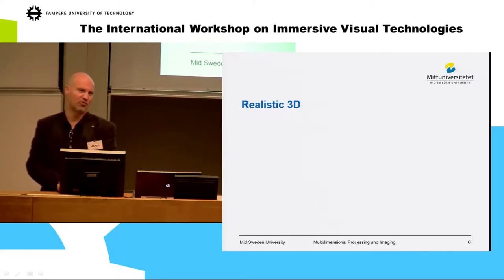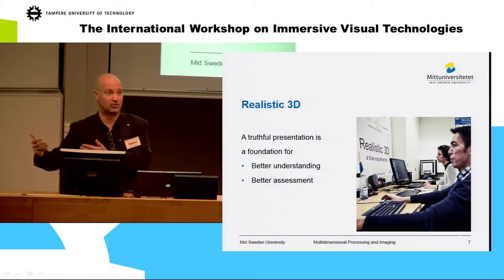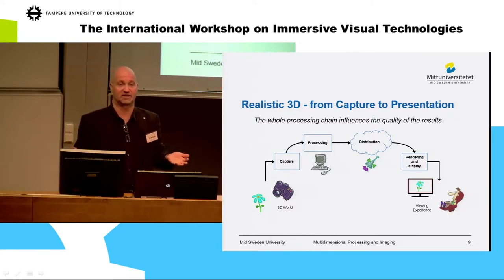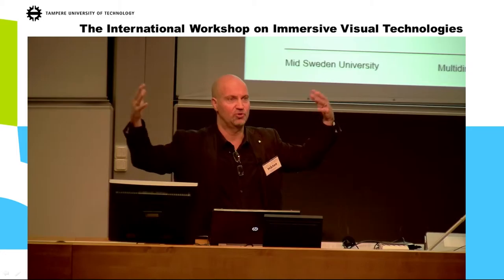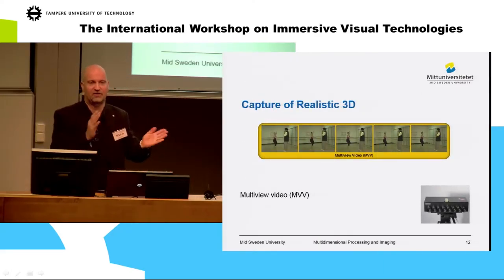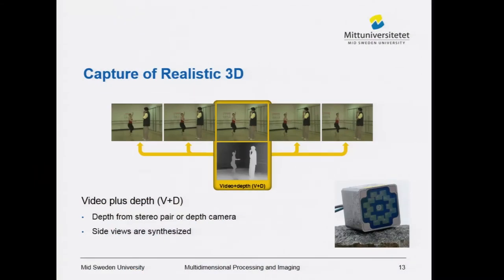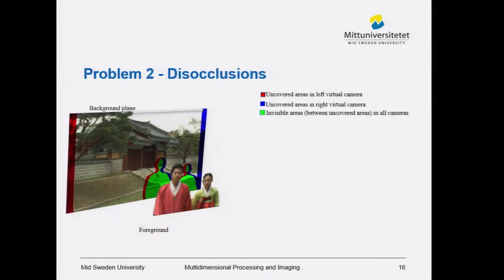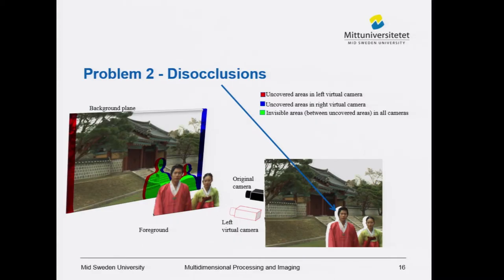Mårten Sjöström: Realistic 3D – Technology to produce a life-like experience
Mårten Sjöstörm's (MIUN) presentation on 'Realistic 3D – Technology to produce a life-like experience' at CIVIT's International Workshop on Immersive Visual Technologies. The presentation includes topics such as display of realistic 3D, capture of realistic 3D, problem of low resolution depth capture, depth-guided upscaling, disocclusions, problem of dept-image compression, edge-compression scheme, modelling of plenoptic camera and full parallax imaging project.